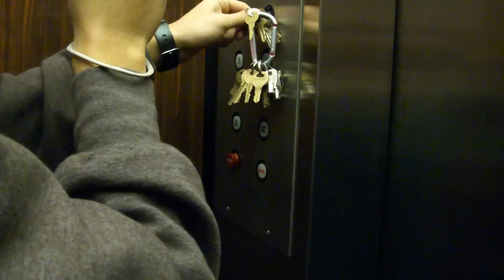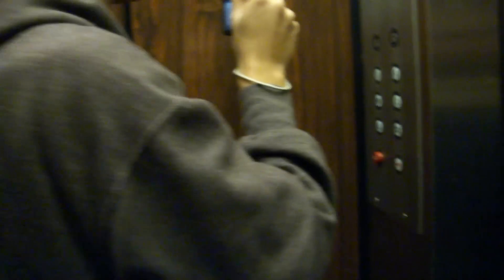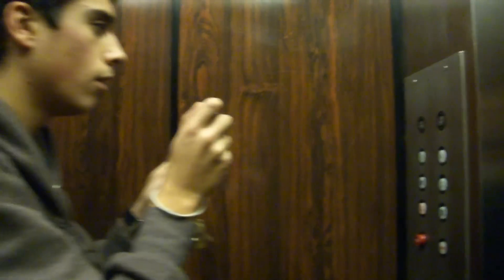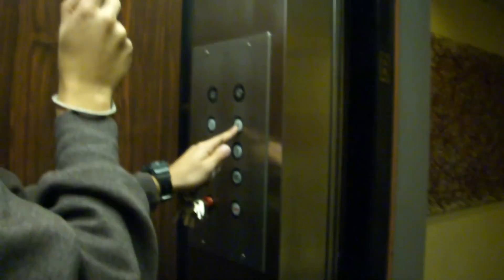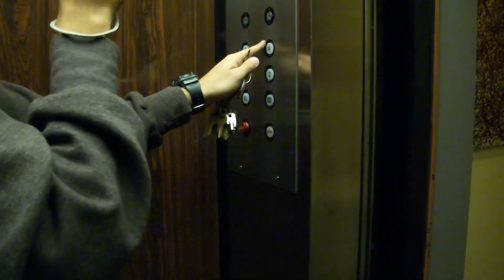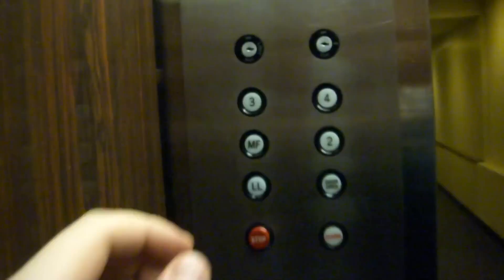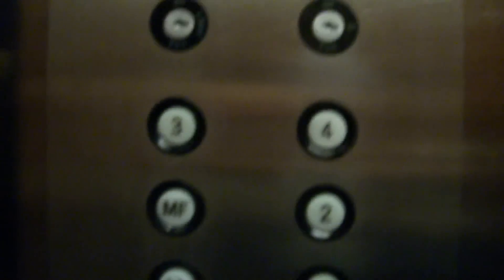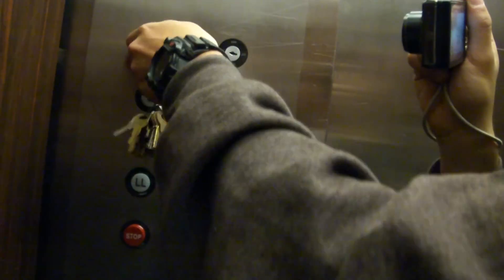SMALL Otis Hydraulic Elevator at 1 Bank Street, Stamford, CT (for Ih8escalators)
Installed: 1963
Modernized: 1982
Speed: 80 FPM
Travel Distance: 3 floors